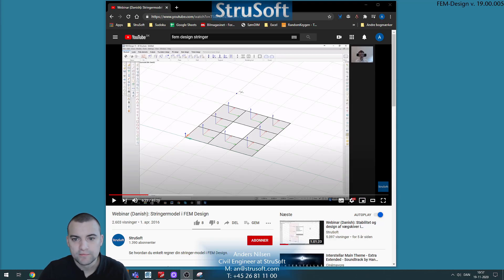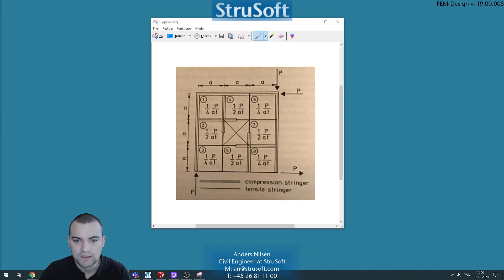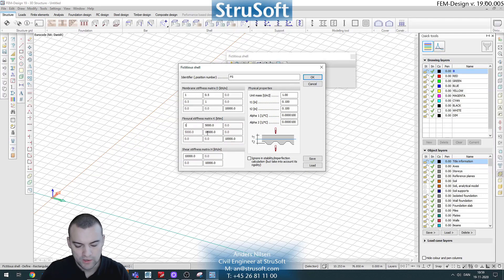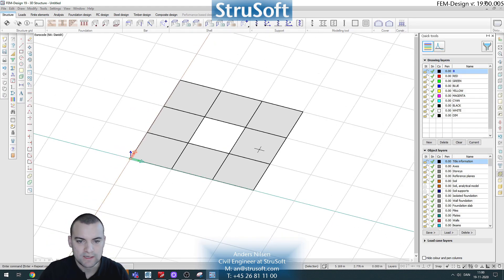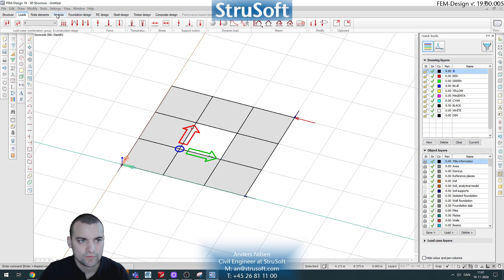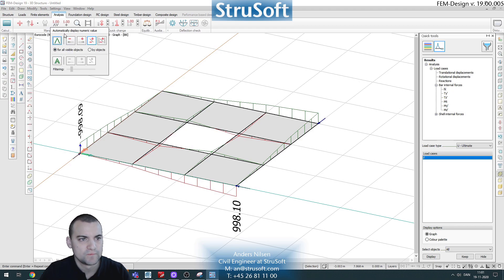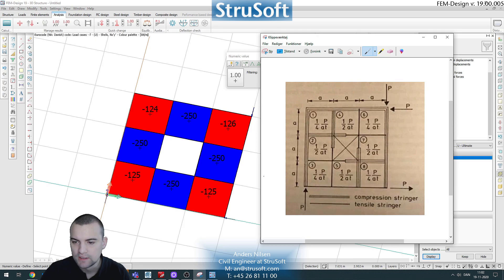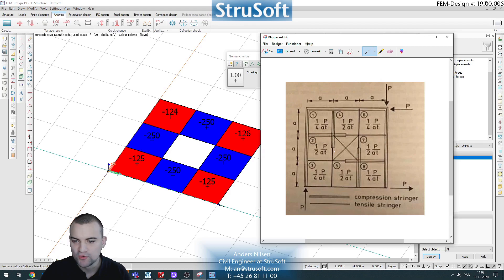Stringer model in FEM Design (English Version)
A few years ago our now CEO, Dennis Kristensen, made a Stringer Model webinar using our FEM Design software that was in Danish.

We have had a few requests for an English version so our superstar FEM salesman, Anders Nilsen, has kindly done this English version for you. Enjoy!